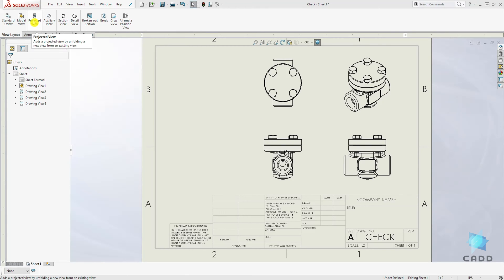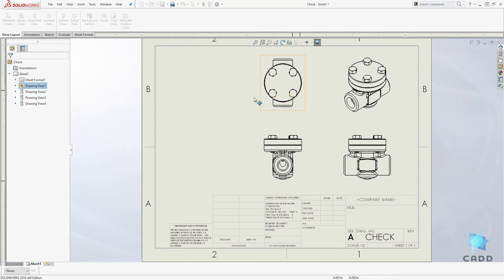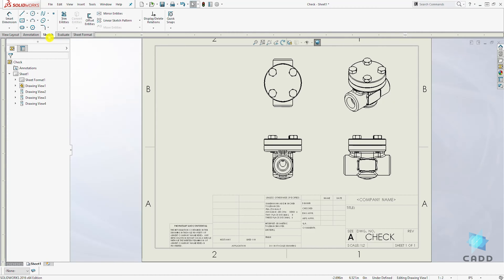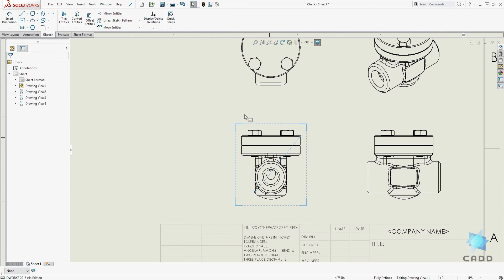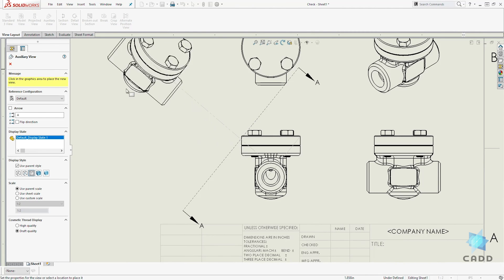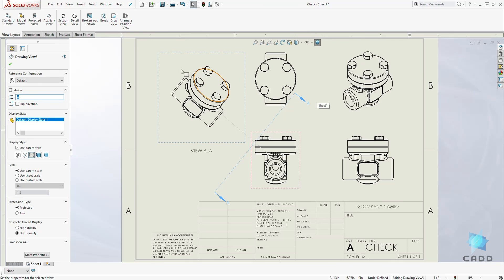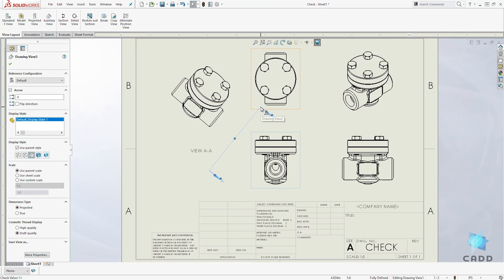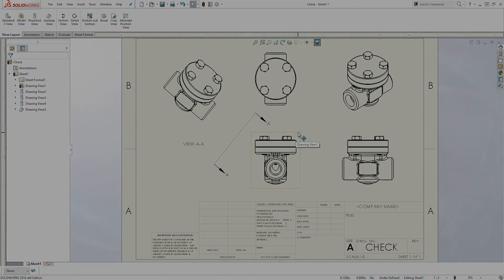SolidWorks Tutorial for Beginners #89 - How to Create Auxiliary View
How to Create Auxiliary View in SolidWorks Drawing